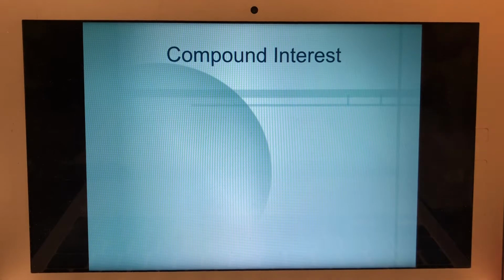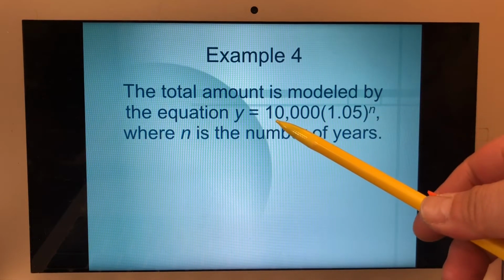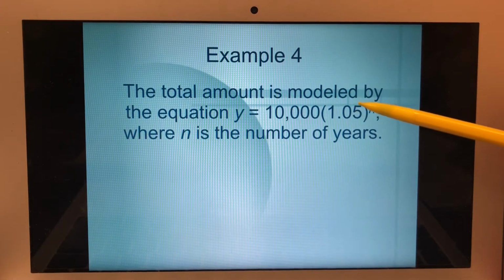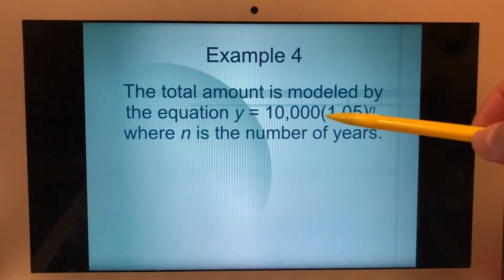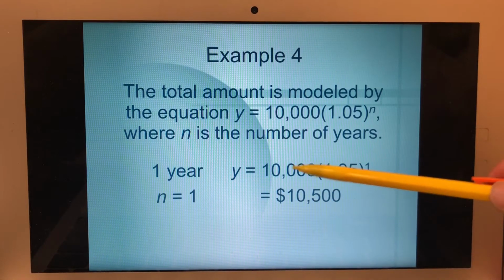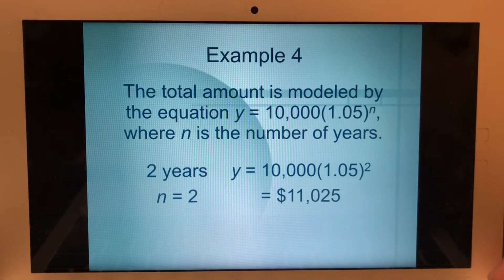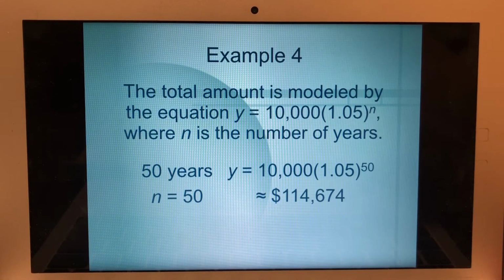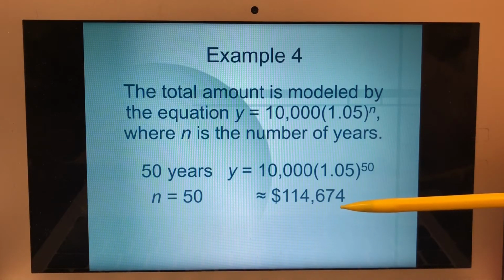Algebra 1 Lesson 8.5 Part 2